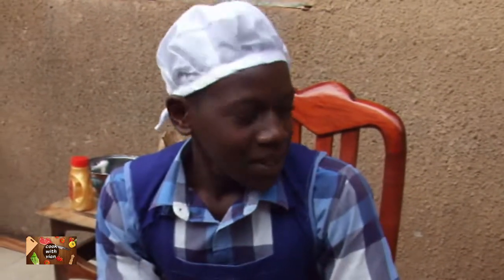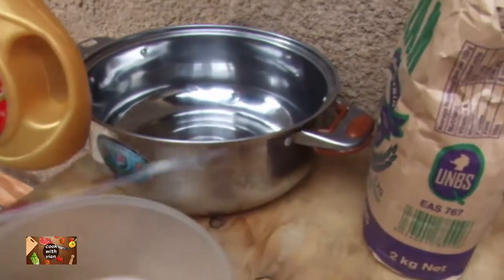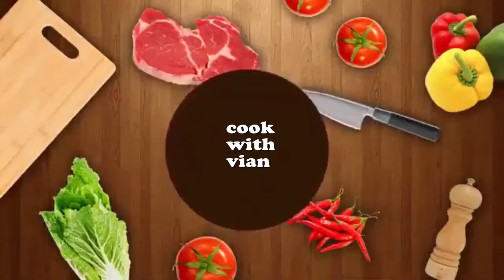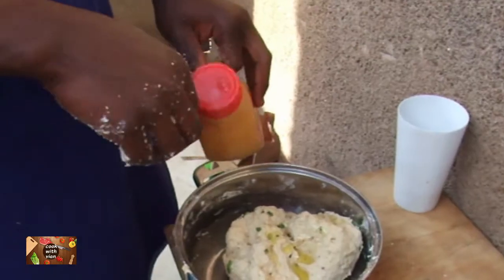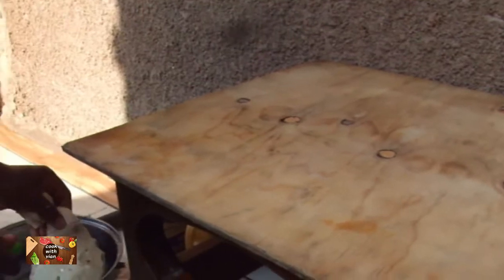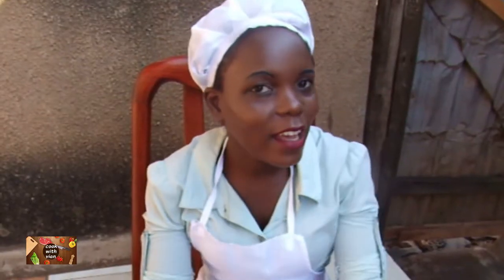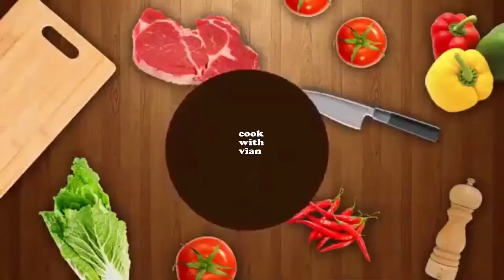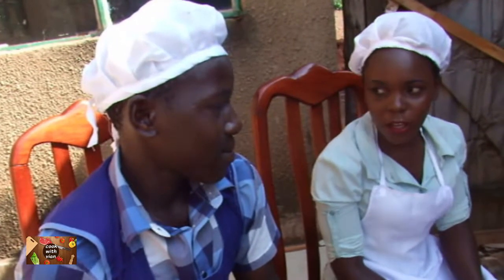Easy Ugandan Chapati recipe that's made without baking powder- Cooking Technique Ug